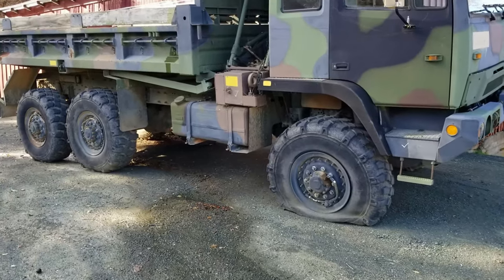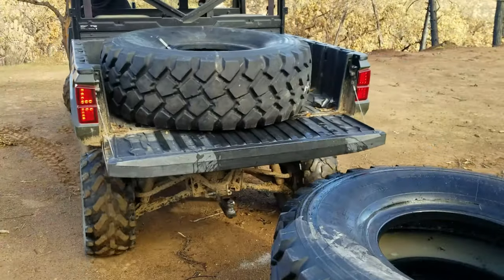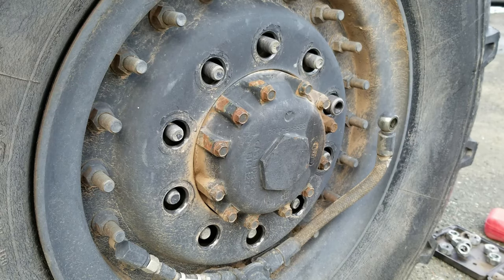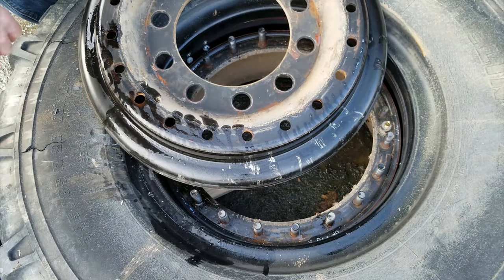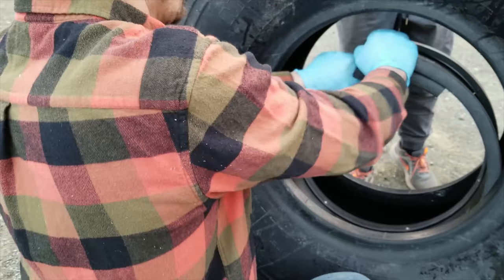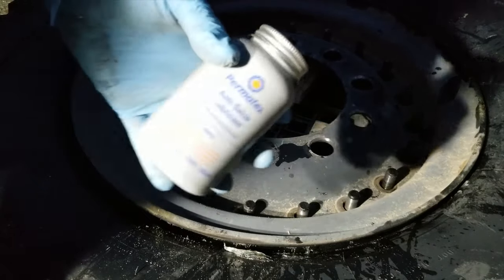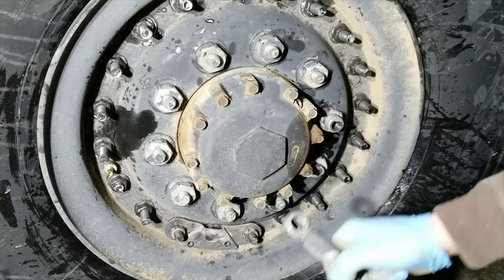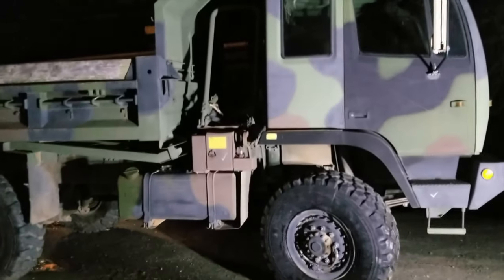LMTV Tire Change & Wheel Disassembly / Reassembly (Military Beadlock)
The LMTV Tire Swap Video I was looking for! Full process, from removal from the truck, dissasembling the CTIS Inflation valve, removing the rim from the tire, socket and wrench sizes, torque specs, tricks, EVERYTHING.

This video is long, but I'll cover everything.

Tire change is on my M1090 5 ton dump truck. Replacing dried out tires as they crack and fail.